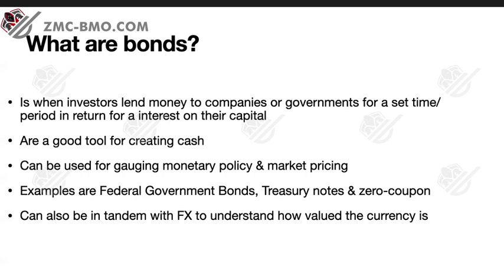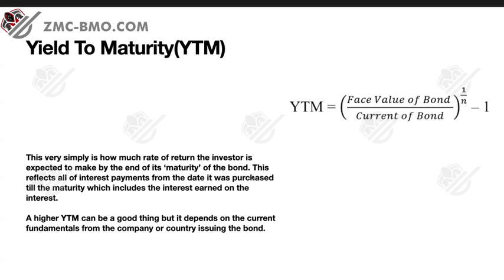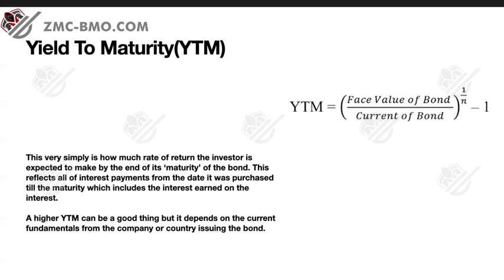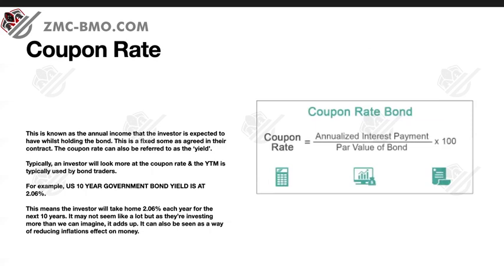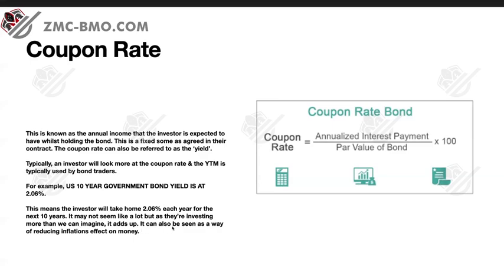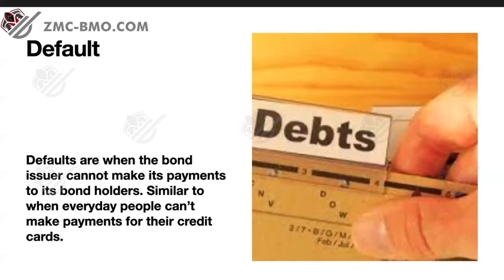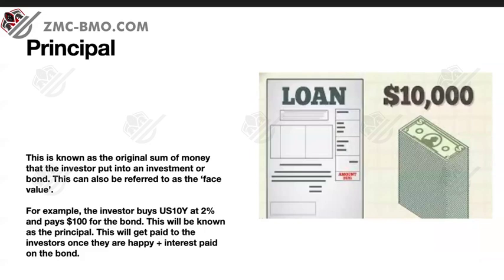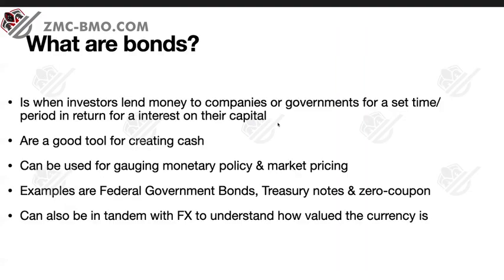ZMC X BMO Expert Course (What are bonds?)